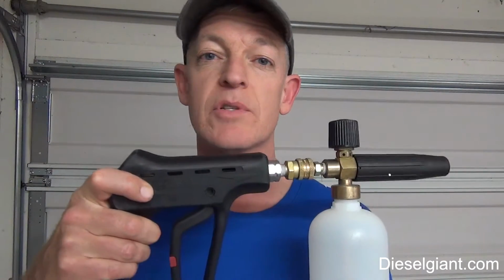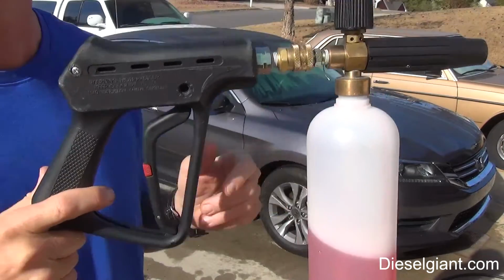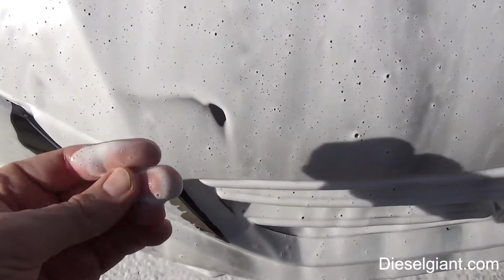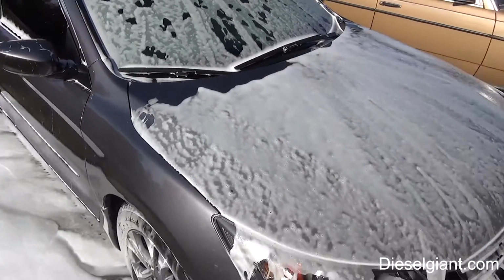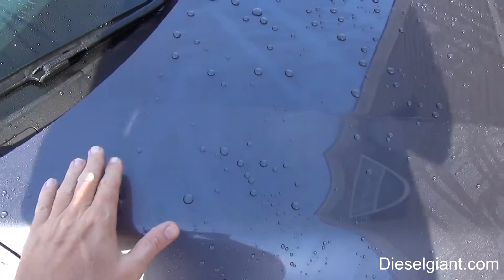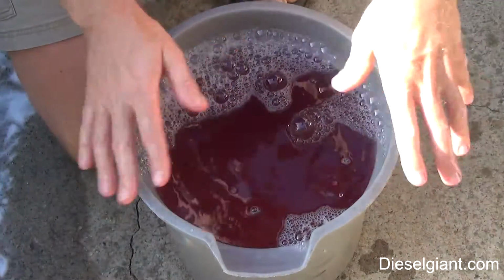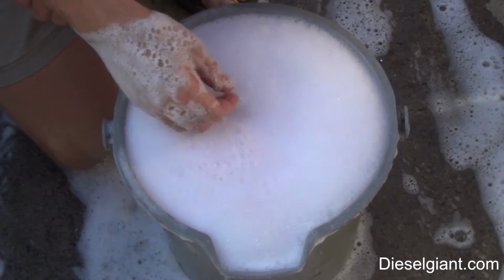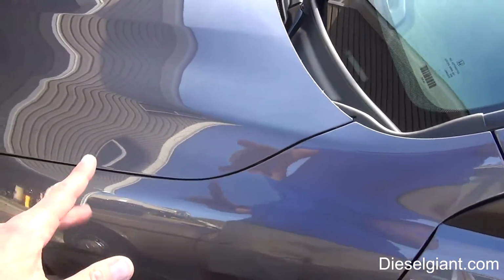Amazon Soap Fest Review of Duragloss 901 Car Wash Concentrate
In this video I will test and review Duragloss 901 Car Wash Concentrate.  We will use the MTM submachine gun style foam cannon to test the foaming ability of the wash and then test the wash out in a hand wash scenario.  The link to where I bought the wash is below at Amazon.
Duragloss 901 Car Wash Concentrate